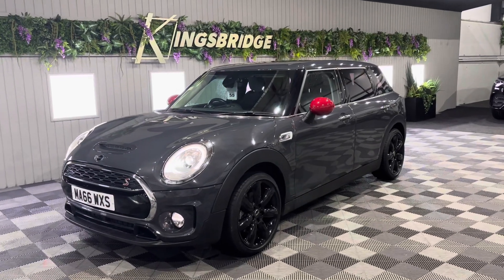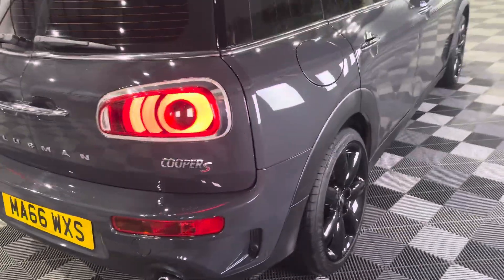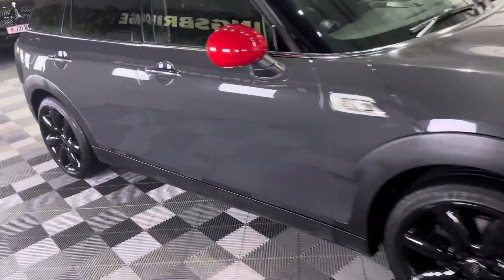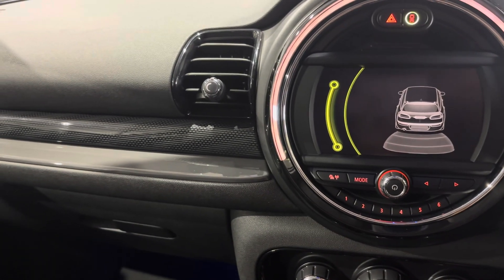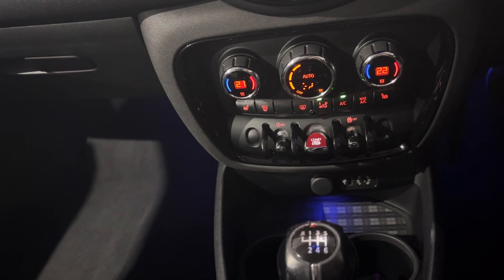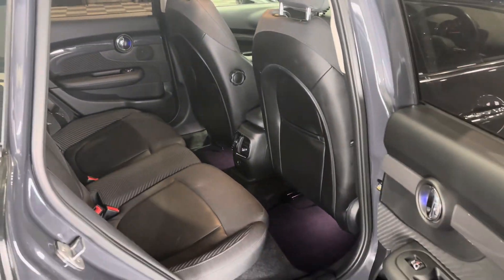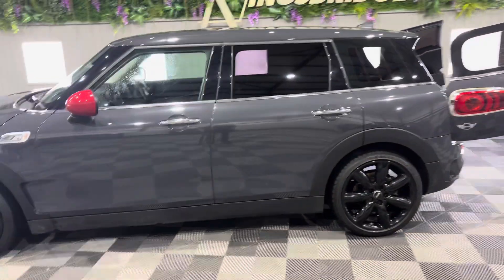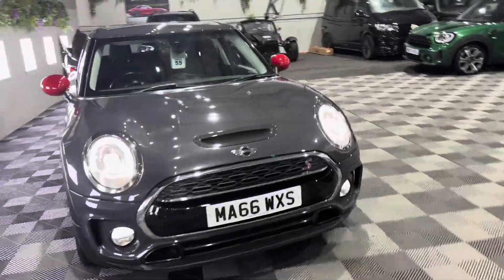2016 MINI CLUBMAN 2.0 COOPER S 190 BHP in Moonwalk Grey with Chilli Pack